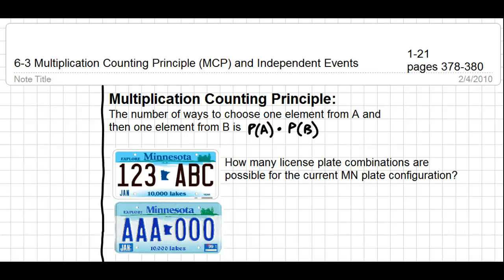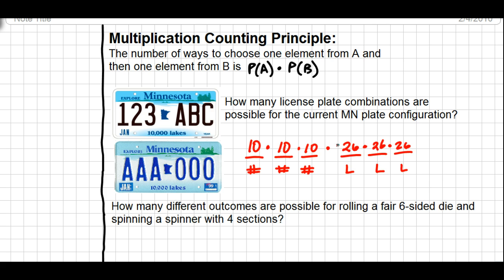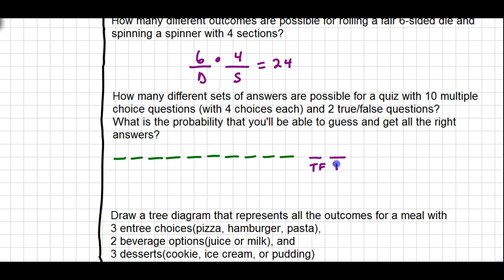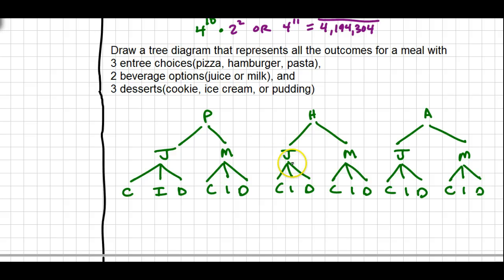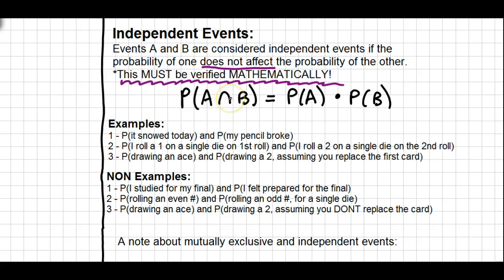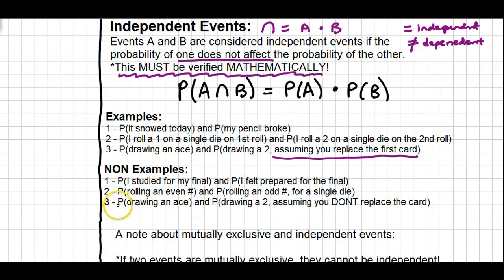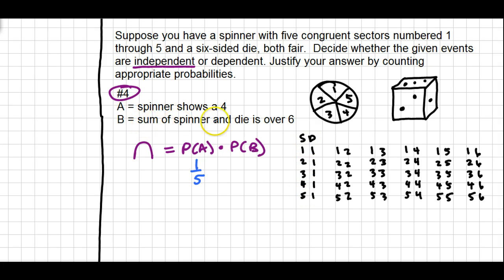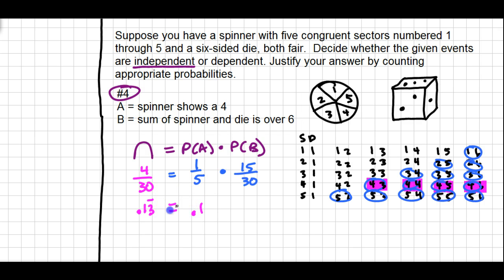FST 6-3 MCP and Independent Events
FST Multiplication Counting Principle and Independent Events